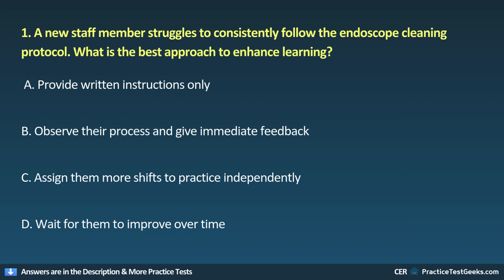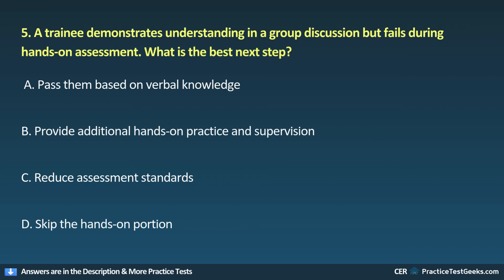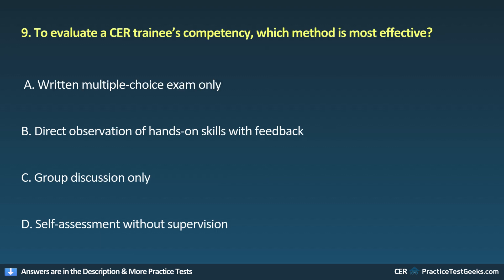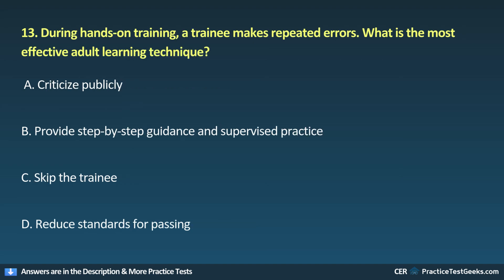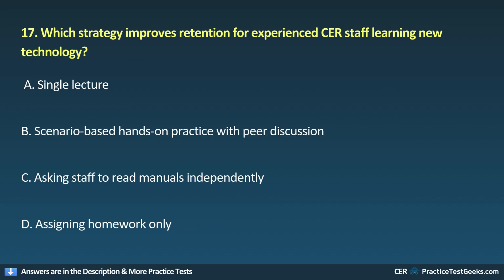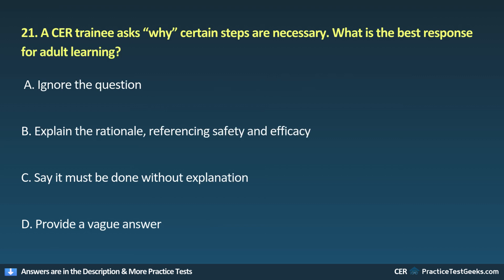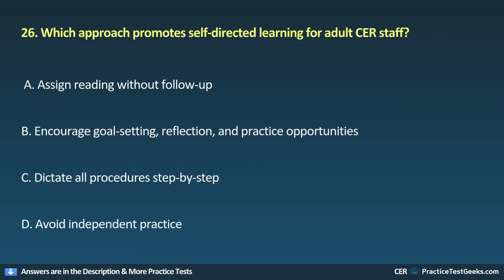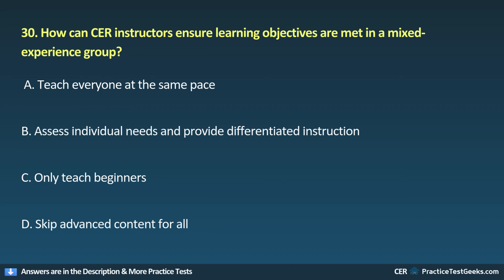CER Practice Test 2026 Certified Endoscope Reprocessor Exam Questions & Answers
Prepare for your Certified Endoscope Reprocessor exam with comprehensive practice questions and test preparation strategies for 2026.